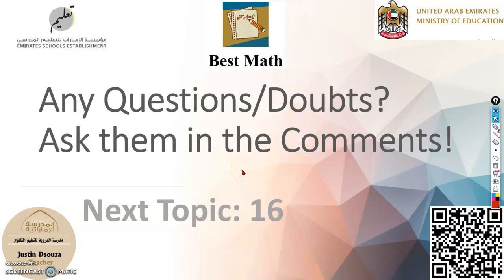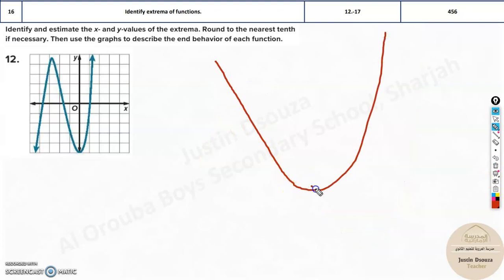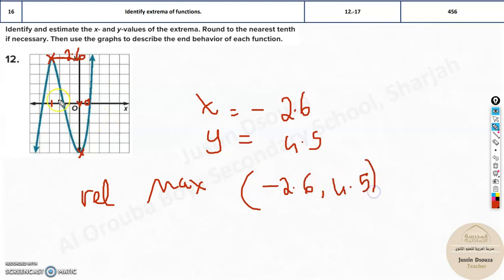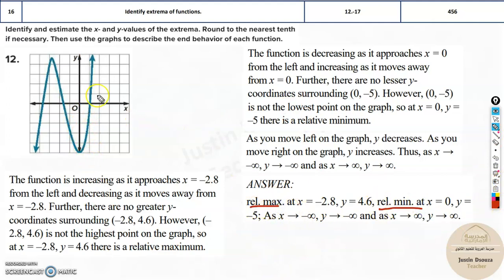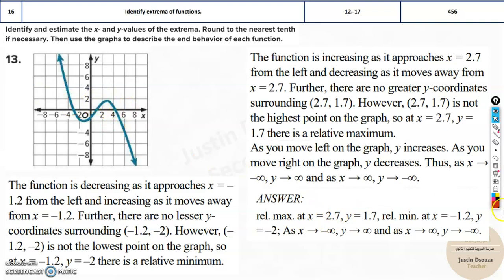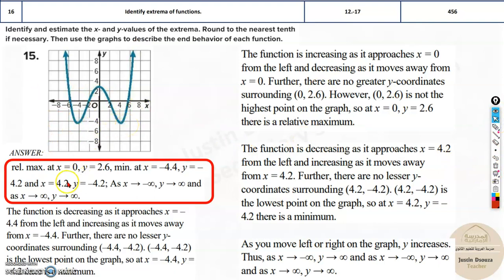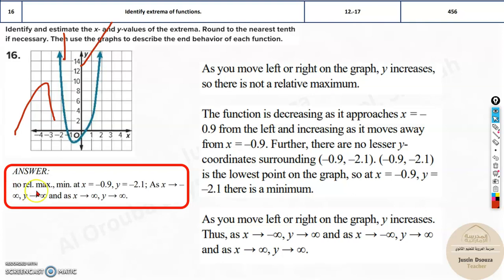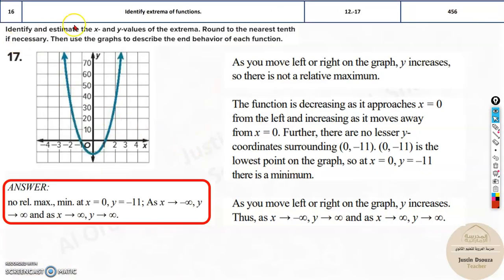G9Elite 16 Identify extrema of functions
LO: Identify extrema of functions.